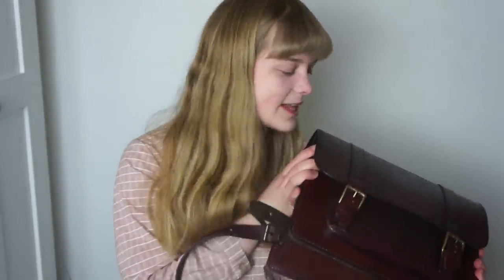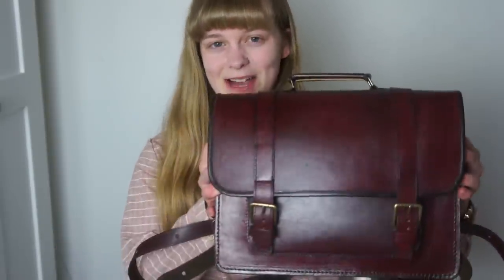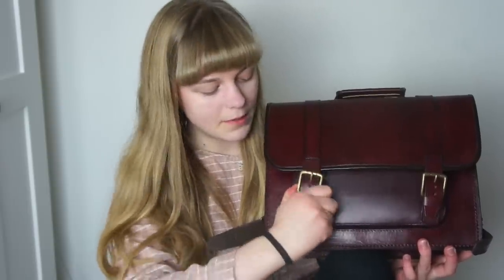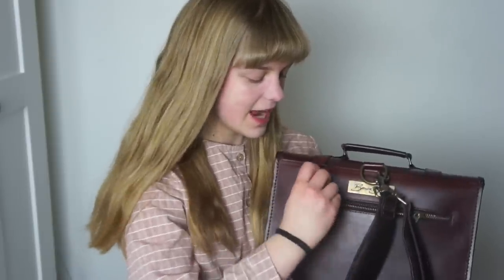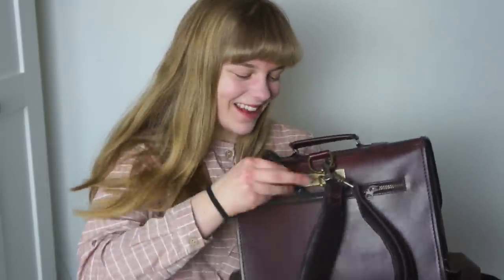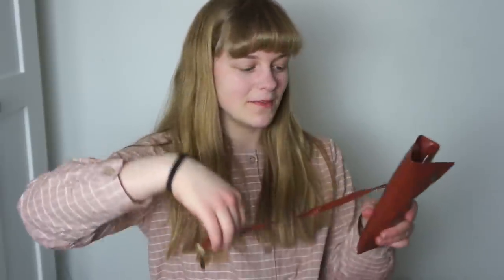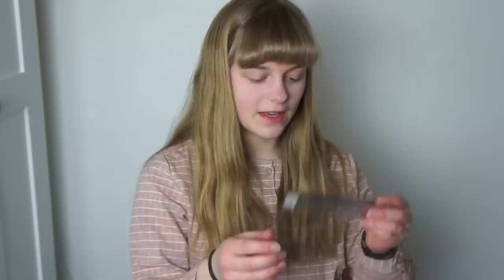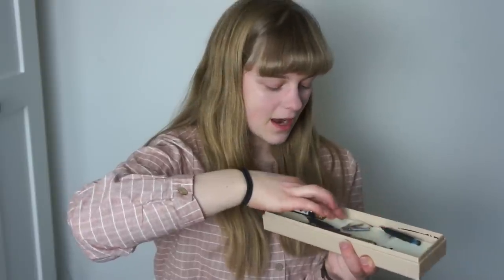What's in my Schoolbag? || Old Fashioned Edition / Organised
Please keep in mind that whilst this bag was sent to me for free, this video is not sponsored and all views expressed are my own.

Thank you again for watching my video. If you scroll down, you will be able to find:
1. Links to my Book
2. FAQs
4. My Current Favourites (and links!)
5. What I am Wearing

FAQs:
How old are you?
17

English Literature, Religious Studies and Chemistry at A Level

Where can I find your clock timer?
The timer which I use on my iPad is actually from the official clock app. You see, I never updated my iPad because I loved the timer so much and didn’t want to lose it.

Will you make any more Hermione Granger tutorials?
I might make one every once in a while but I have decided that I would like my channel to focus more on studying than Harry Potter.

What I am Wearing:
Dress - Zaful